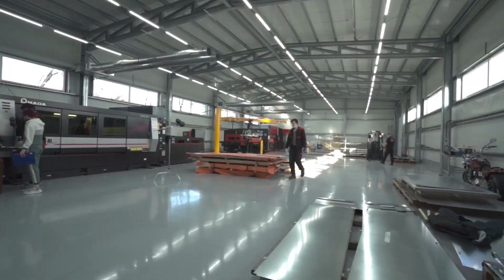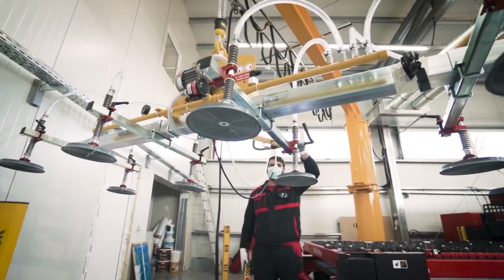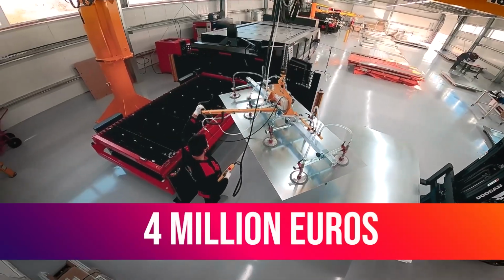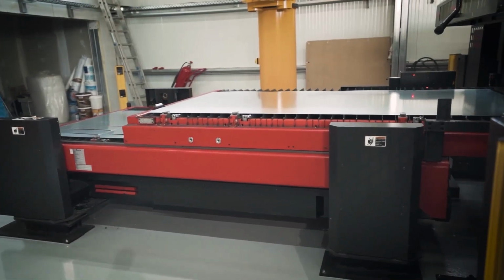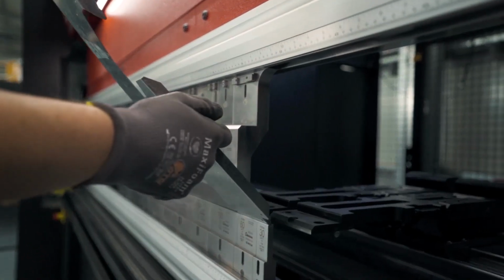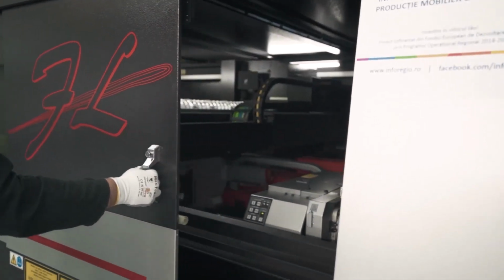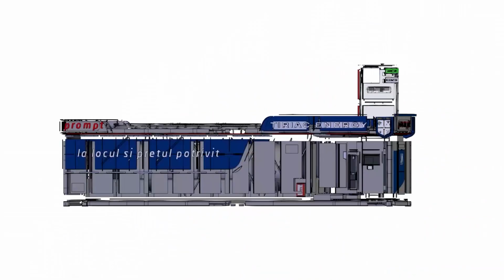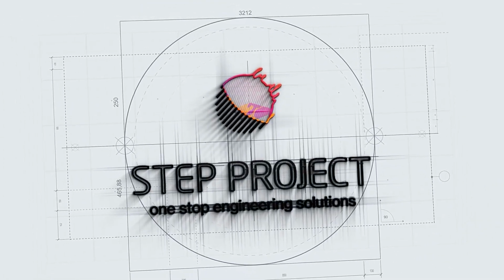Step Project Technology & Advanced Engineering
Step Project specializes in high precision machining of sheet steel, stainless steel and aluminum using the latest technology.
We have a 100% automatic production line with AMADA 2020 edition equipment.
The engineering expertise and high-quality technology allow us to find the most efficient and optimal solutions for the most complex projects.